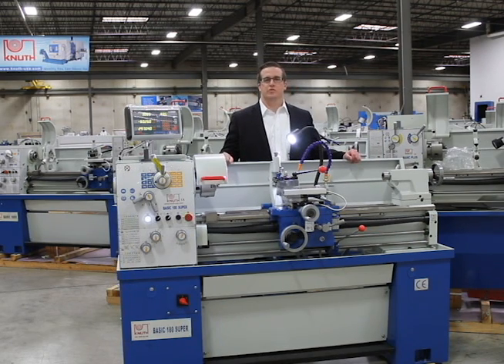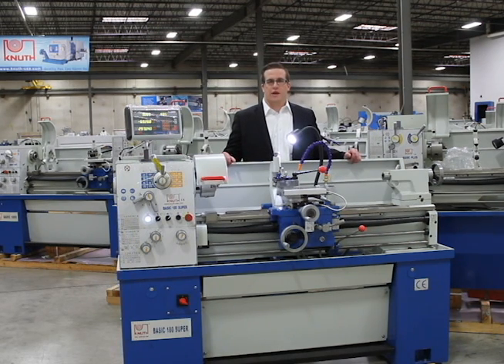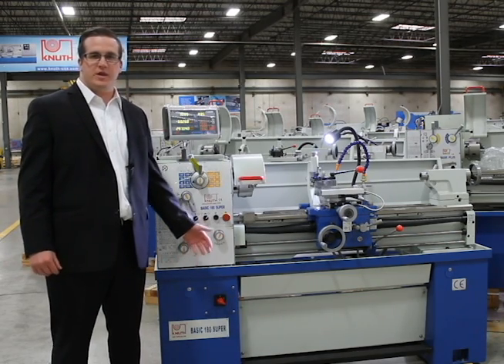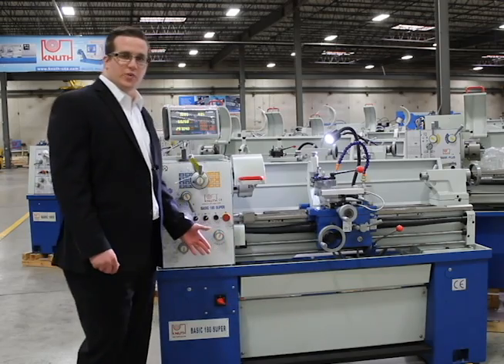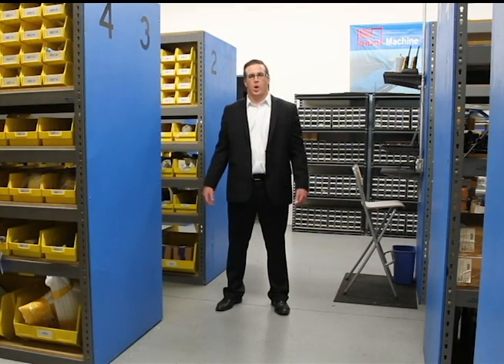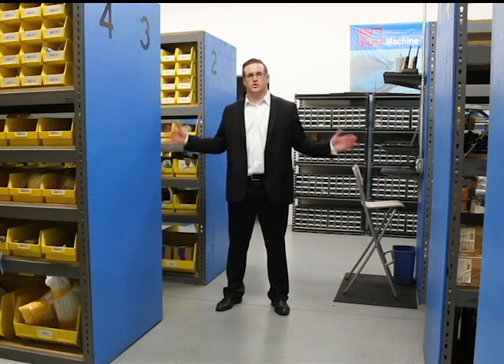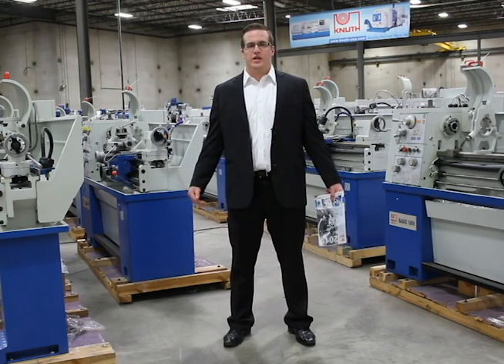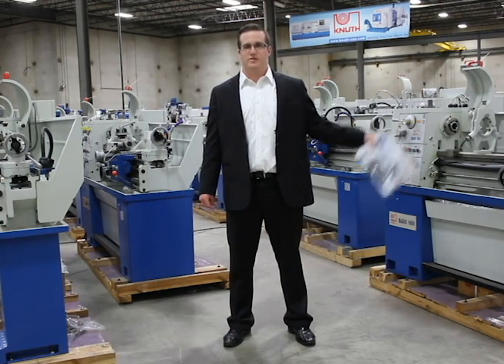Basic 180 Super lathe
Nick Ketchum, Sales Associate explaining the features and benefits of the KNUTH Basic 180 Super mechanics lathe.